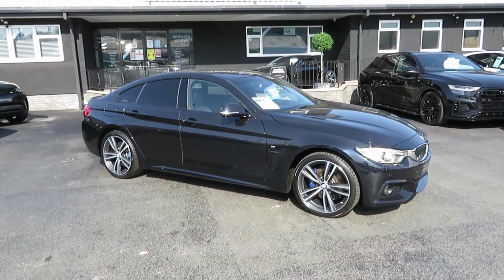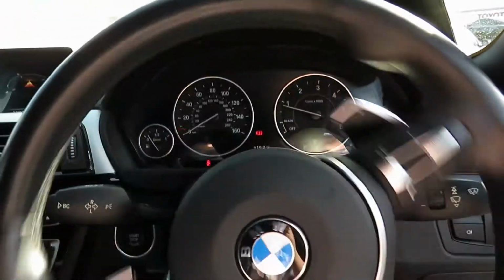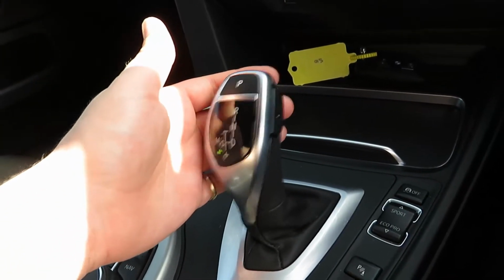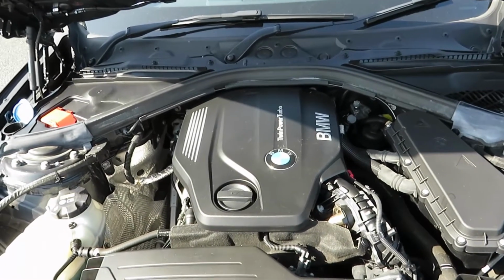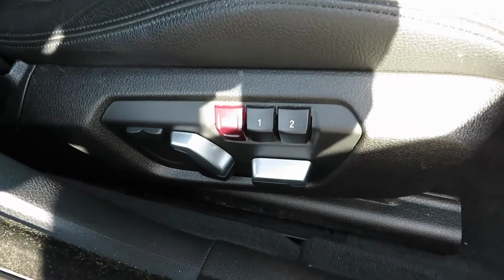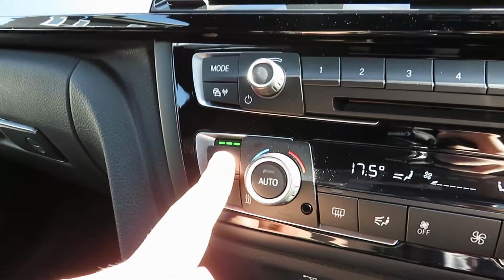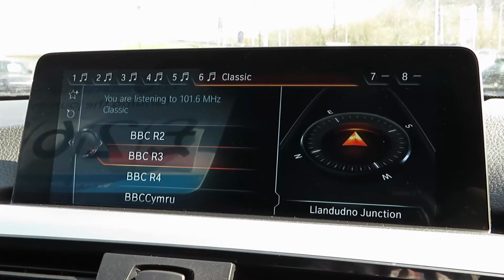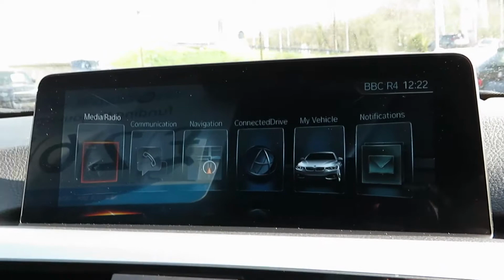2016 BMW 420d Gran Coupe XDrive M Sport - Start up and full vehicle tour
Big thanks to Junction Autopark for allowing me to film this 2016 BMW 4-Series Gran Coupe.